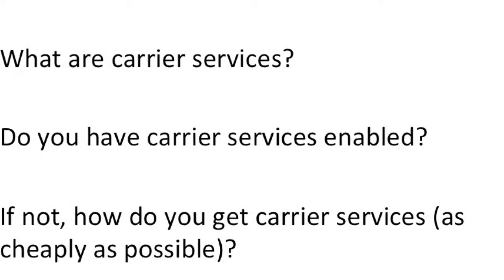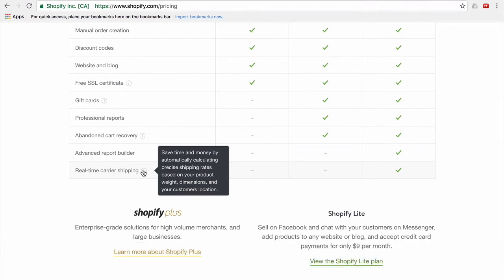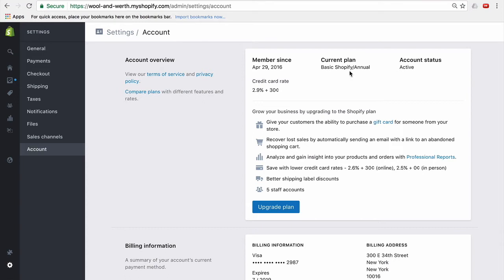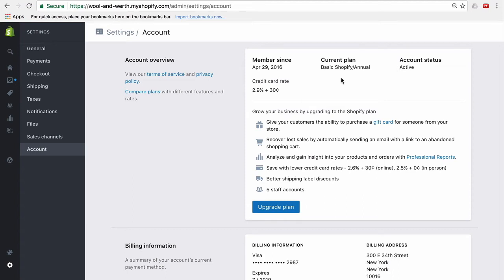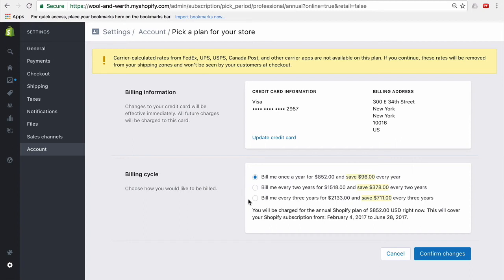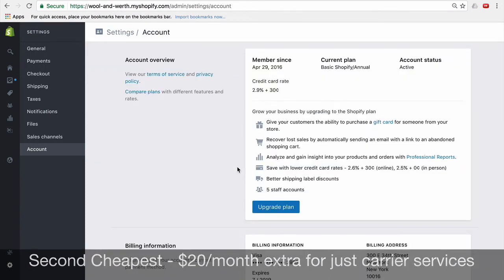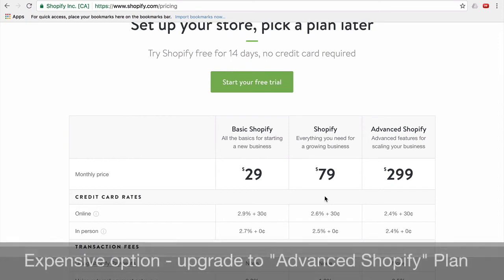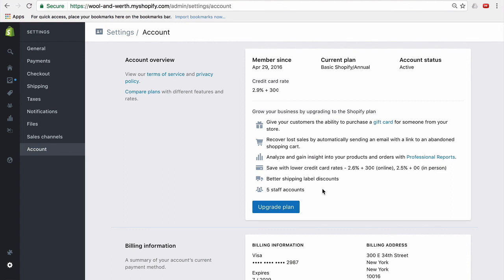Free Plus Shipping Carrier Services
Swank Apps introduction to enabling carrier services for your Shopify store.